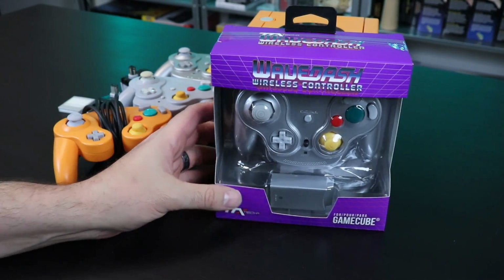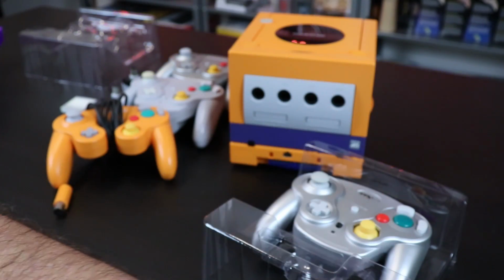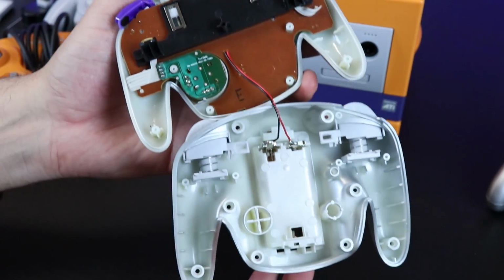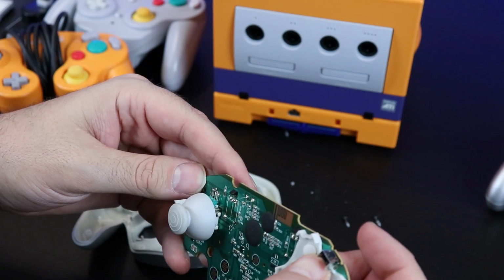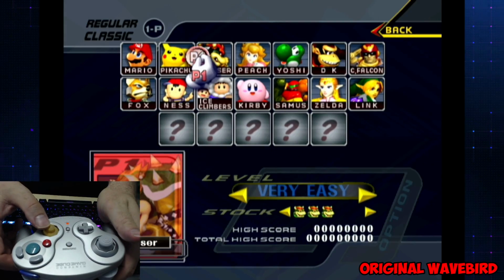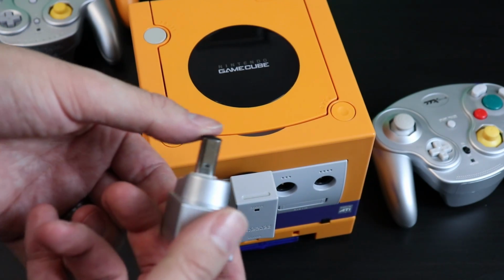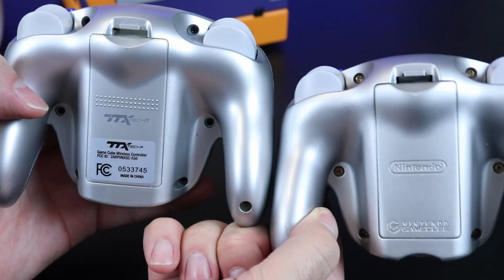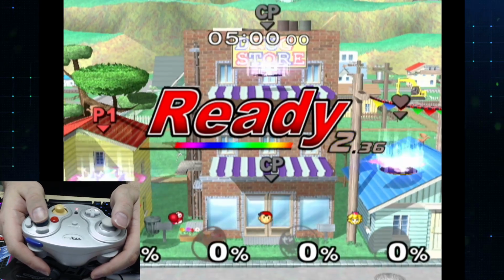Are There Any Good WaveBird Replacements For The Nintendo GameCube? WaveDash TTX Review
TTX Tech Wave Dash GameCube Wireless controller review, teardown and analogue test. Is this a suitable WaveBird replacement?

AUDIO:
Mic - Shure SM7B